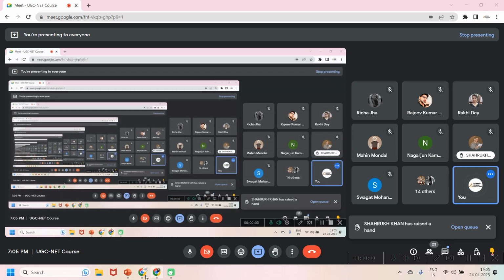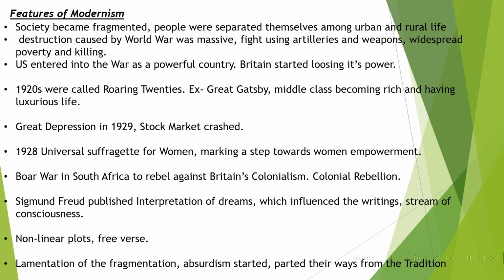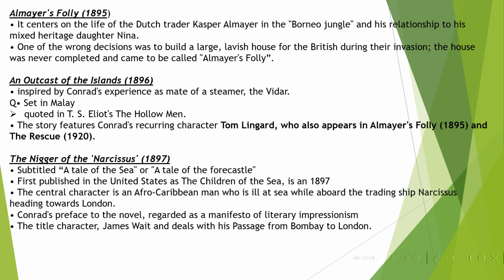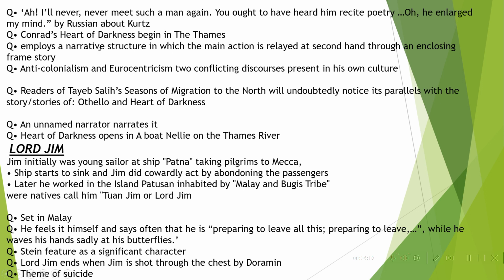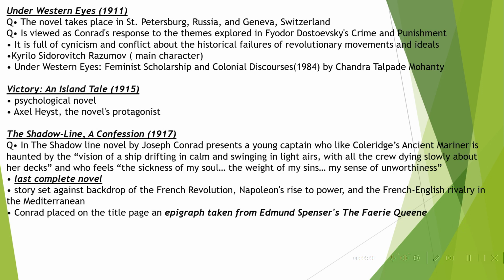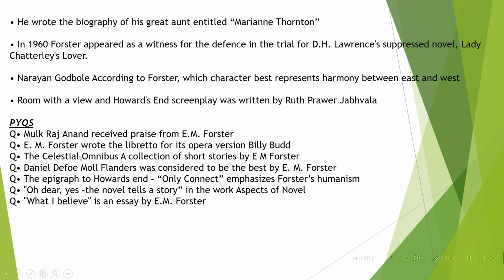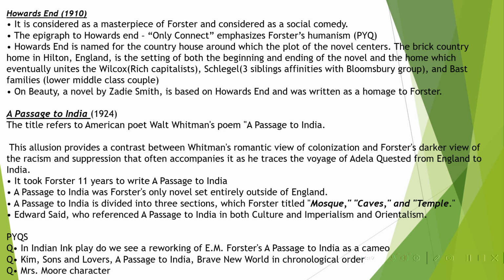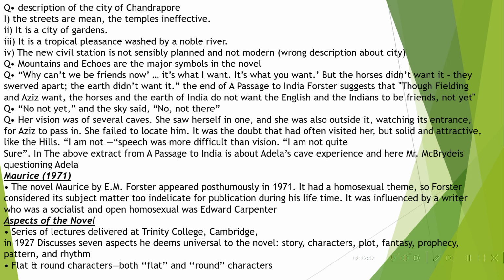Modern Era| UGC-NET| LECTURE-1 ON E.M. FORSTER AND JOSEPH CONRAD | LITMANIA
This lecture is part of UGC NET Course (paid batch) conducted by Himanshi Singh (JRF) and Shahrukh Khan (JRF).